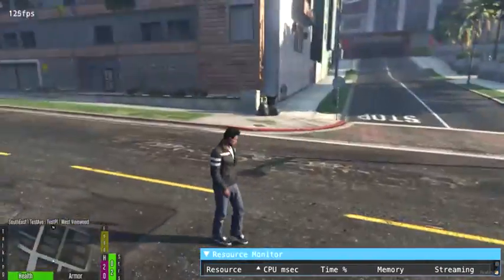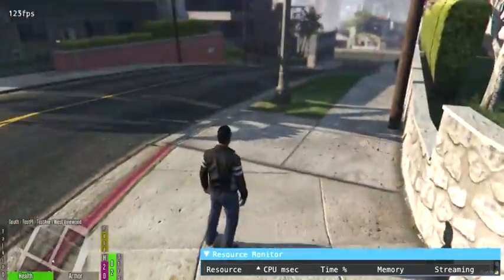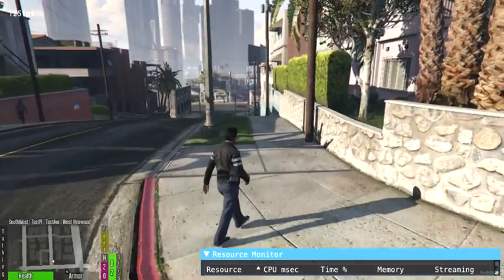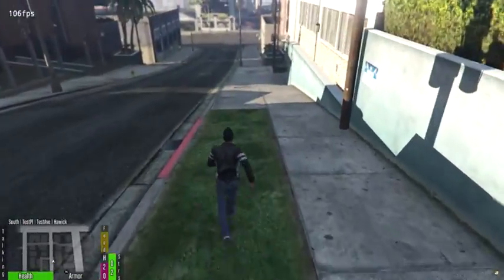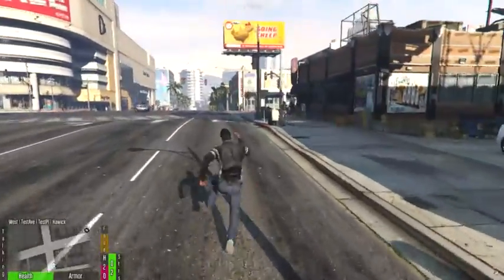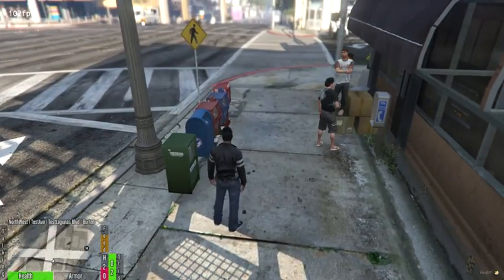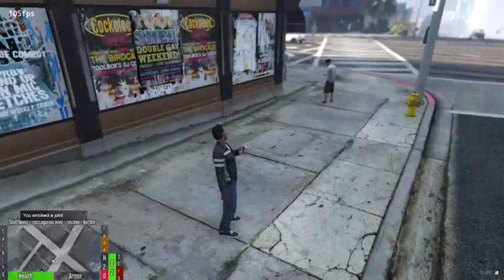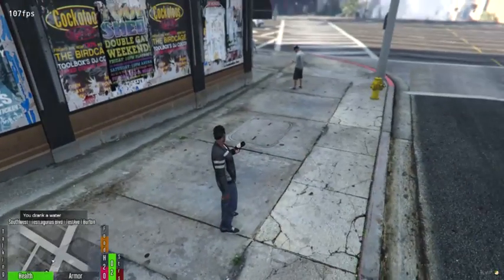SSHud Snapshot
Update describing current state of SSHud(StatusHud) script coming soon.